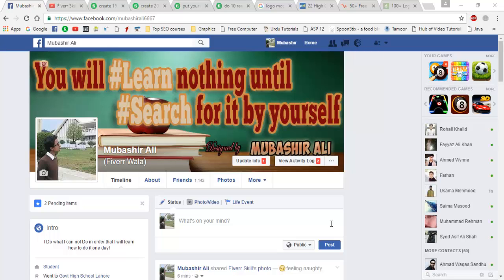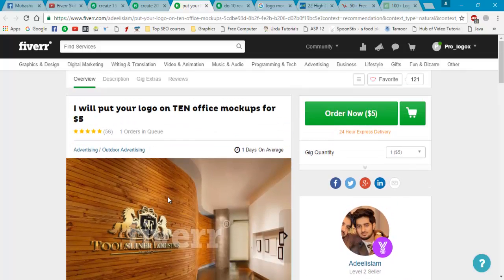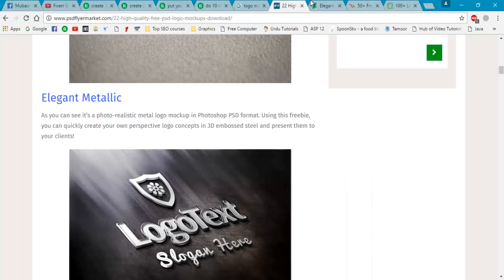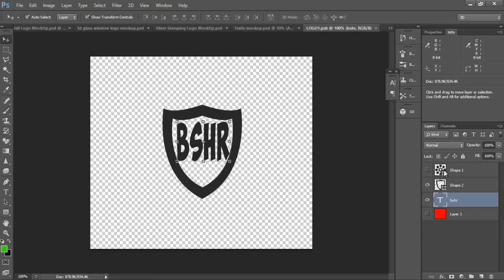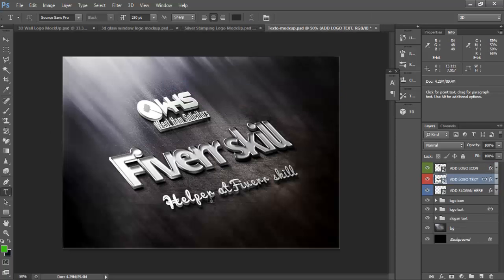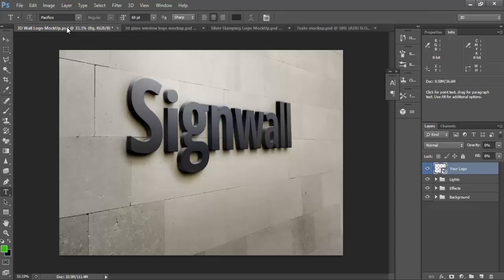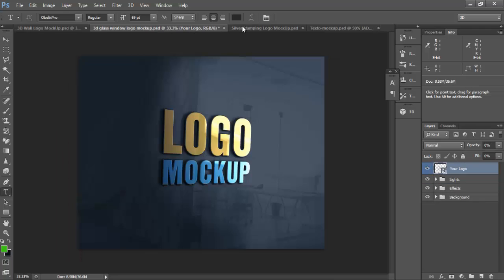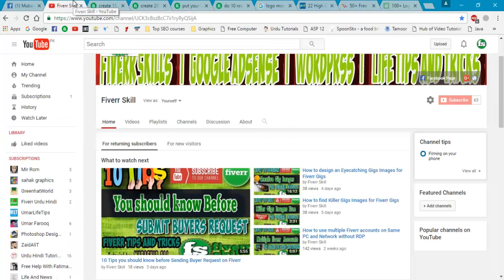How to do Mockup of any Logo and Sale it on Fiverr | Fiverr Gig Ideas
Mockup your Logo | Design Mockup | Get Free PSD Mockups | Earn Money on Fiverr By selling Mockups | Get Realistic Logo Mockups | GIG Ideas
HI there!
My Name Is Mubashir Ali.Today,I will teach you How to do Mockup of any Logo and Earn Money By selling it On fiverr
You can check gigs for ideas

and you can search it on Fiverr as "Logo Mockups"
For more Gigs
Now for Download these Mockups
Go to on Google and search "Logo Mockups Free Downloads"
you will get these types of websites

Thanks
 :) :) :P
Best Reagrds
Mubashir Ali